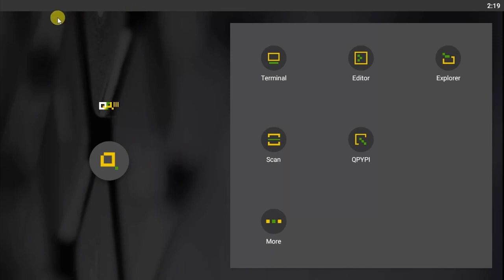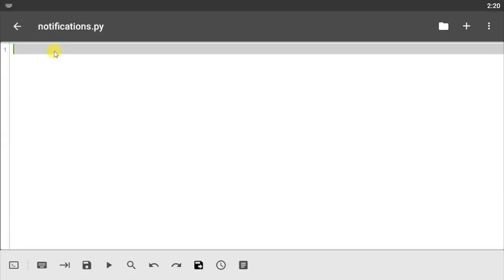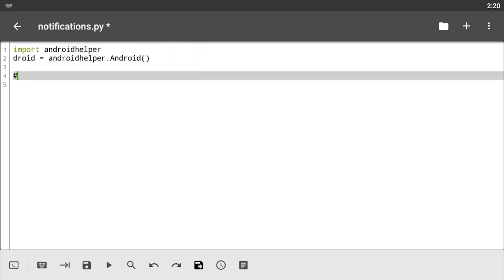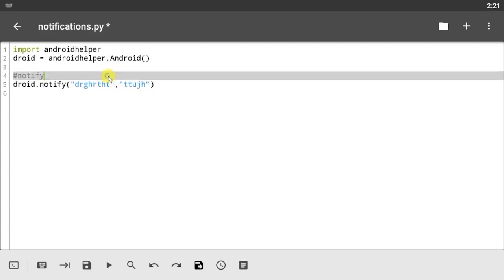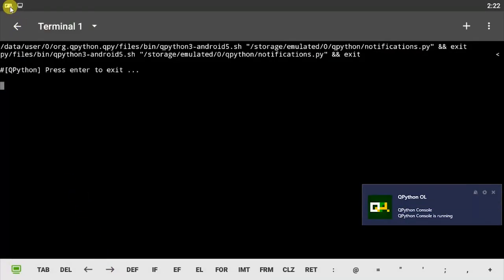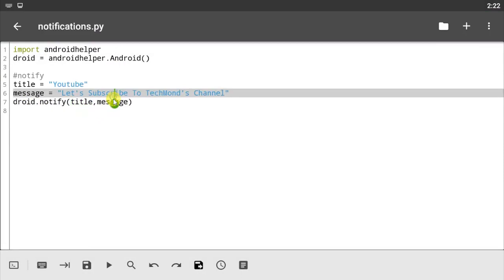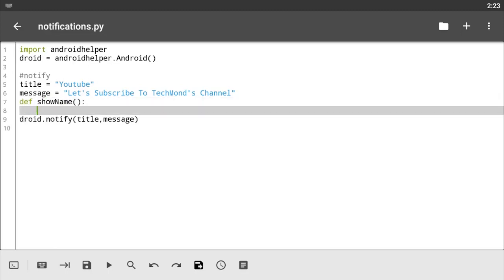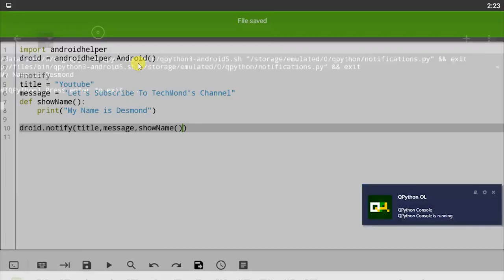Qpython Tutorial 48 - How to Create & Handle Notifications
On This Video I'll be showing you guys how to Get Response When You Click On Button in Qpython Using Android helper module.
I meant to say dictionaries instead of lists in this tutorial
So check out the video here